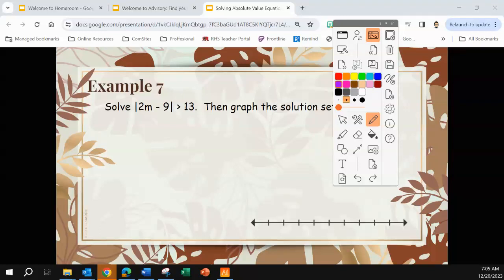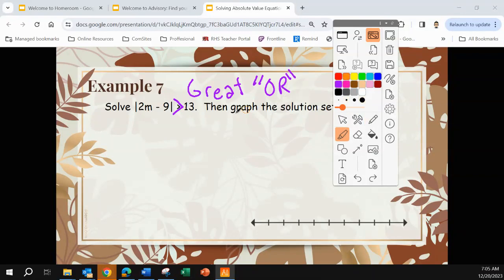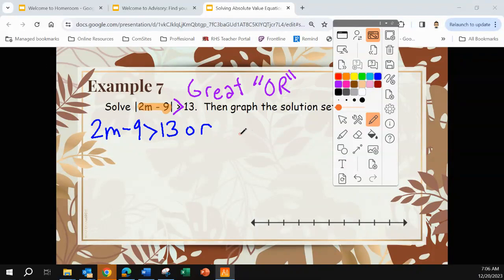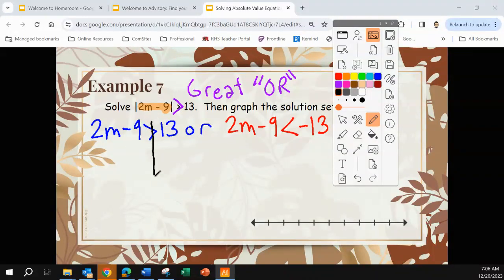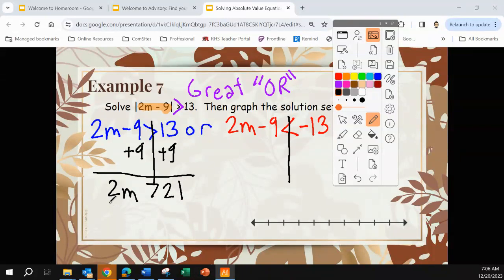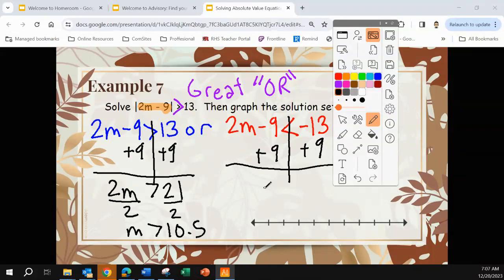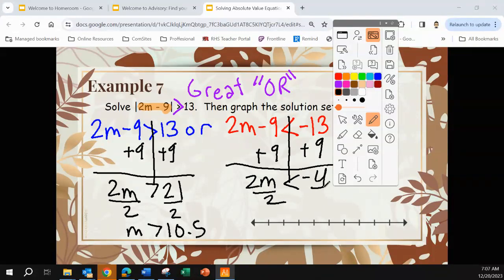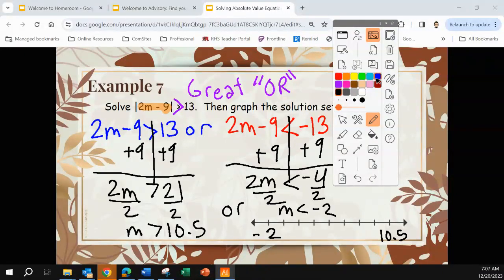Absolute Value IQ EX7